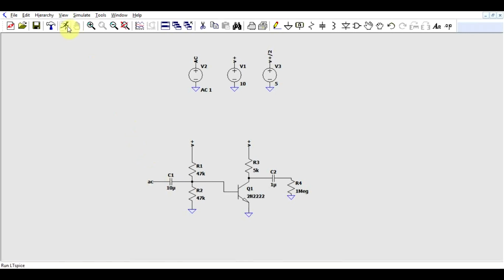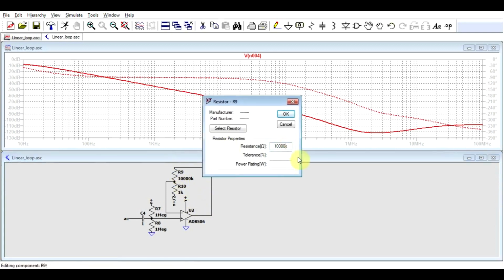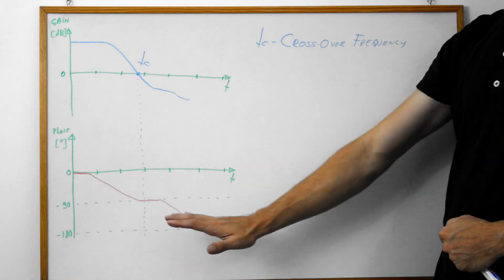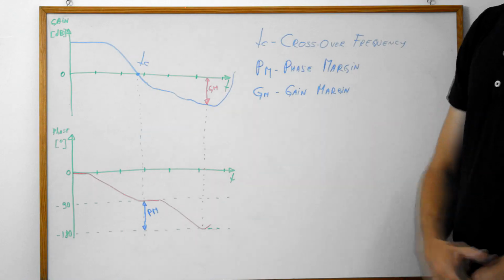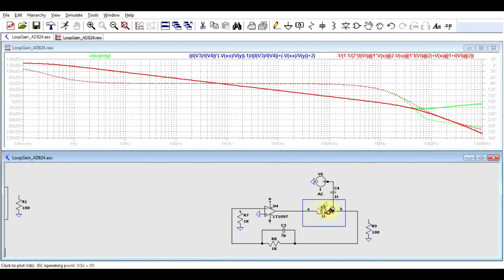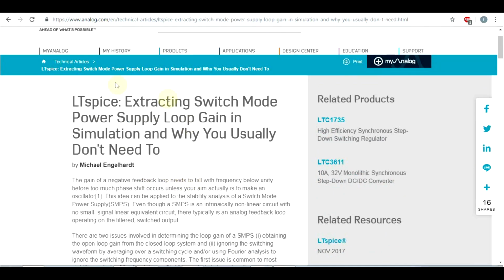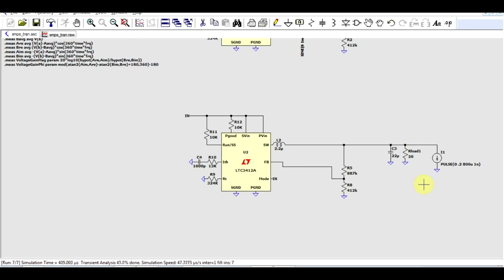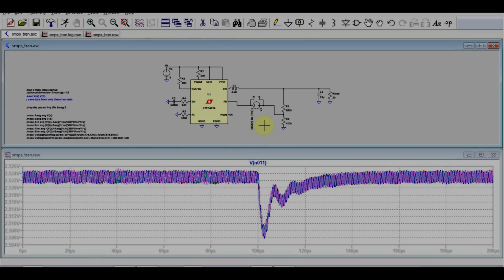LTspice tutorial - Feedback loop simulation in linear and switching systems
In this tutorial I take a look at stability issues in power supply circuits - namely feedback loops; How do you simulate the open loop response of a closed loop using LTspice? I explore this topic in both linear and non-linear systems like switching supplies. Its an interesting analysis technique that can provide a lot of value if you know what to look for!